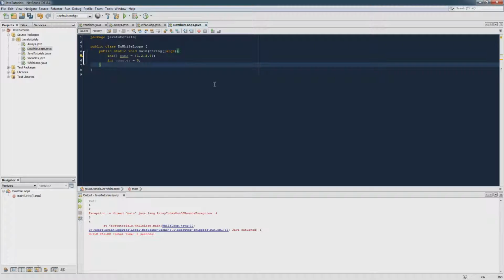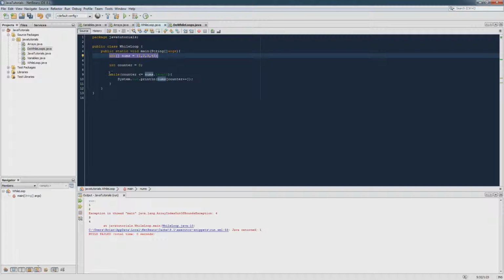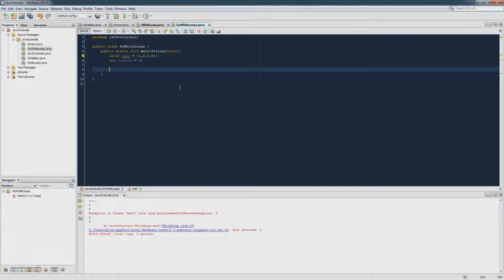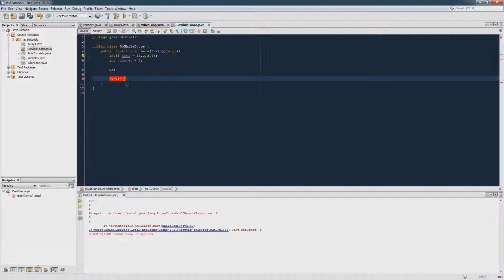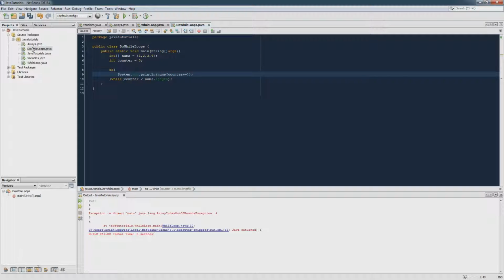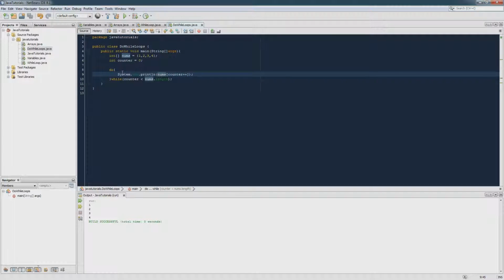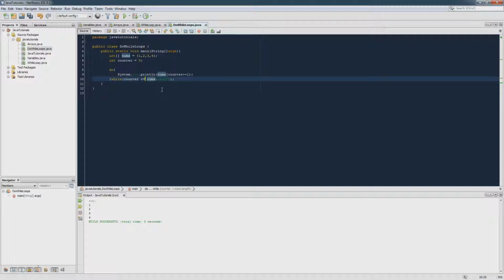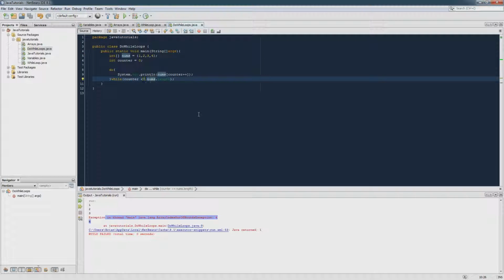Introduction to Java Programming | Episode 5: Do While Loops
In this episode I explain how do while loops work in Java.